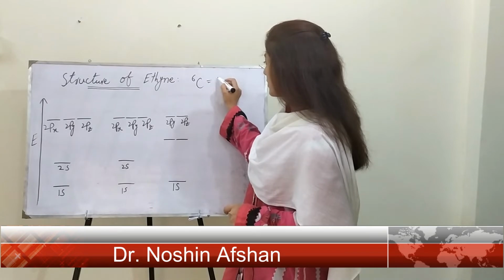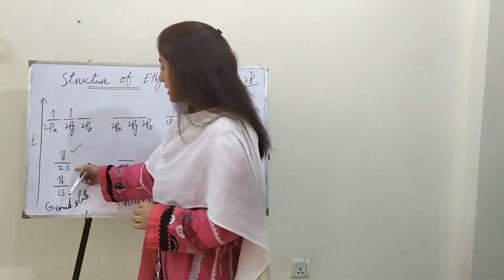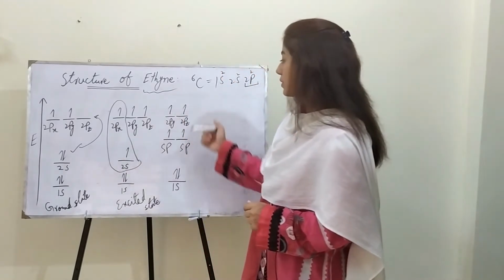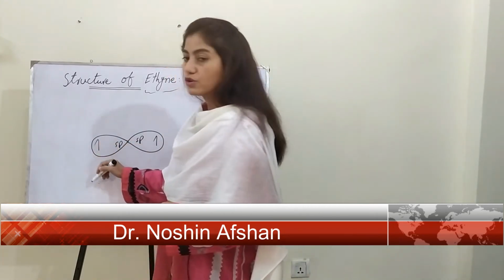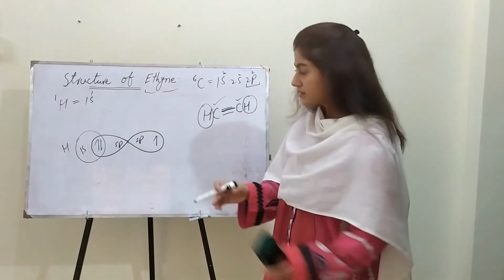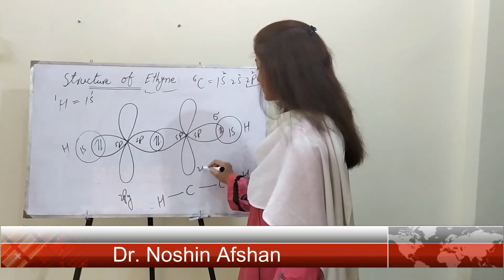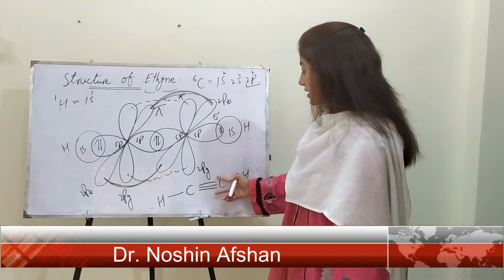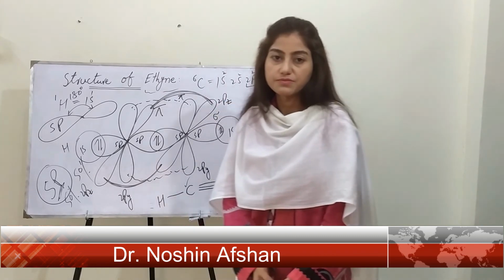Organic Chemistry - Structure of Ethyne According To Hybridization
Phd. Scholar
Teaching
Researcher